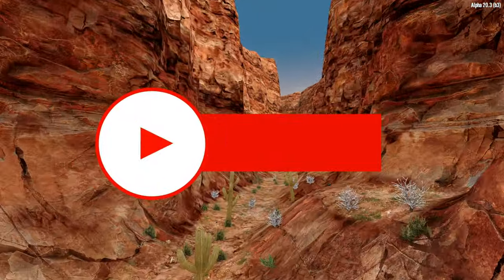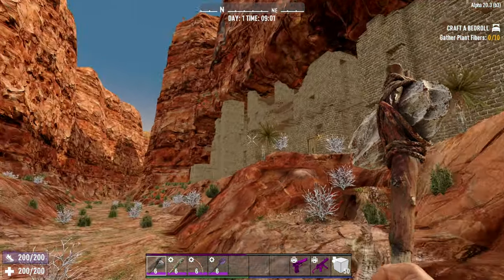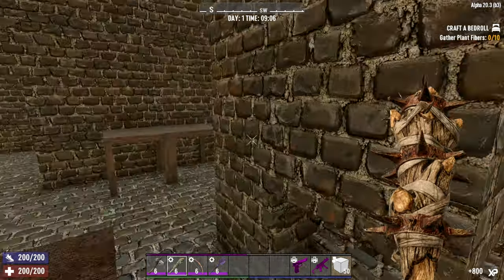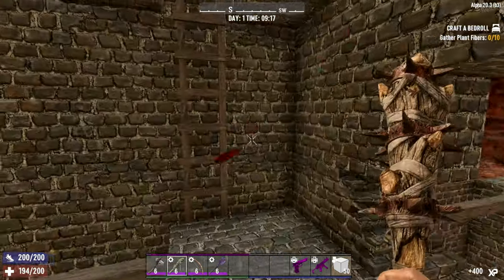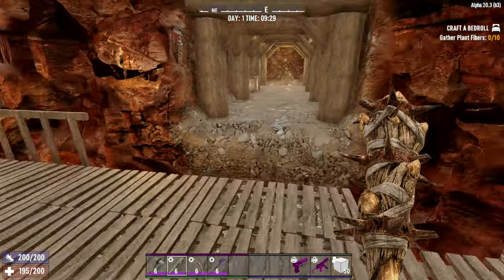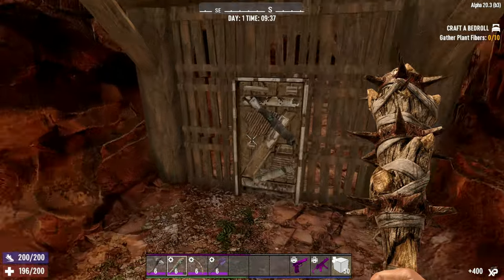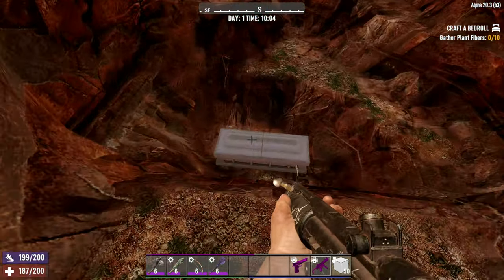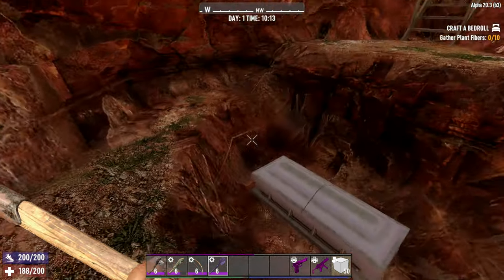Rare Loot Chests 🧰 7 Days To Die (Alpha 20)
7 Days To Die point of interest CANYON CLIFF DWELLINGS in Alpha 20 has a few secrets and some nice stash. canyon_cliff_dwellings is a tier 1 POI that only appears in Navesgane.

I hope you have enjoyed this video. Say hello on Social Media and find me live on Twitch for more 7 Days to Die content.

0:00 Introduction
0:26 Walkthrough
7:30 POI Review